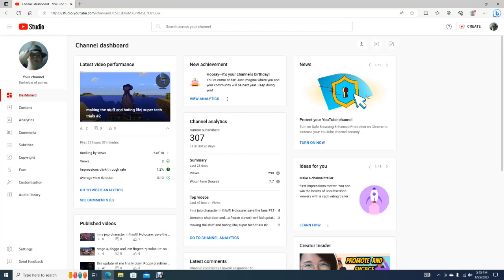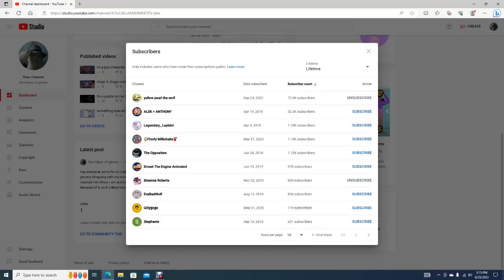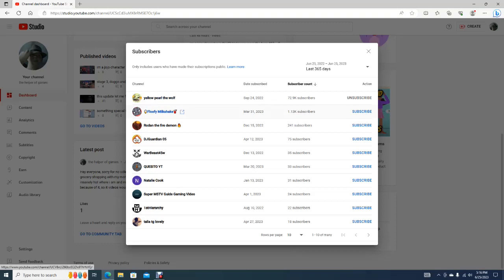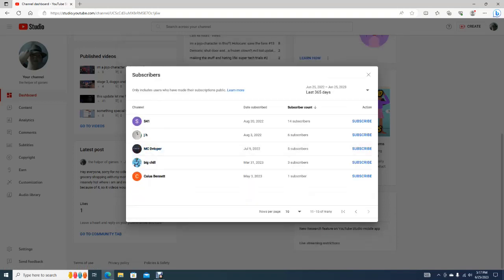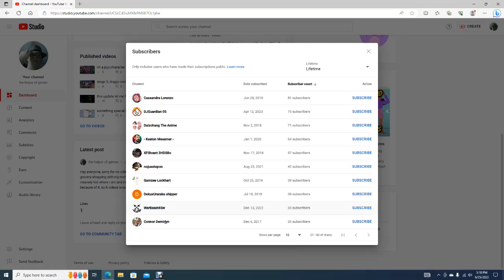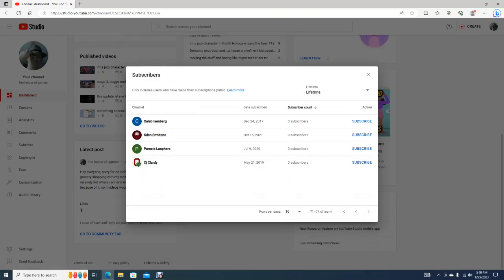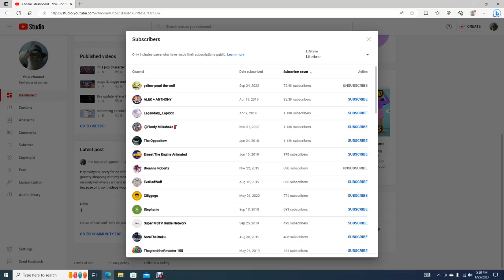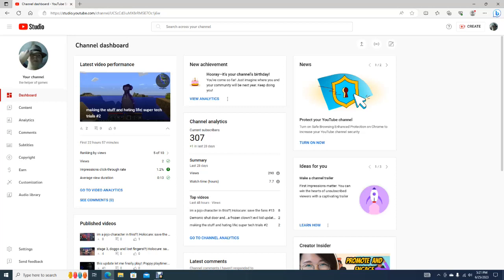this if a bit diffrent, but nice| shout out video!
i know alot of people say it so you guys maybe dont trust my work but i really do love each and every one of you guys, i wont be able to do what im doing now if you guys werent supporting me and i love doing videos, so thank you all so much